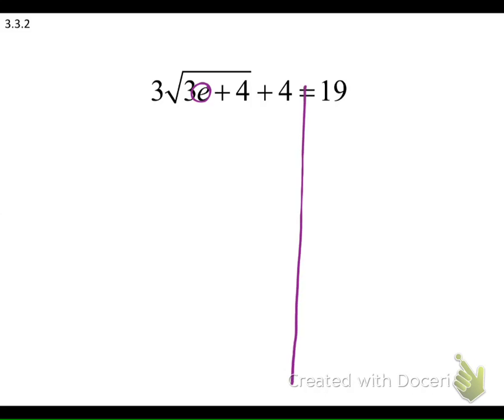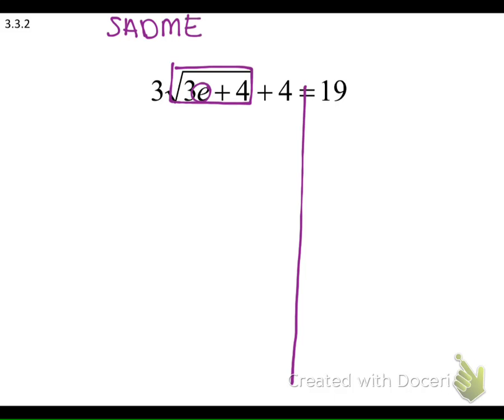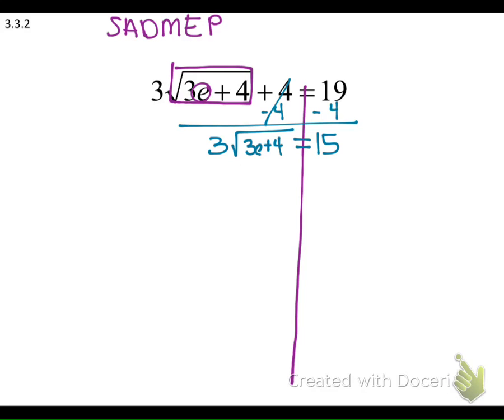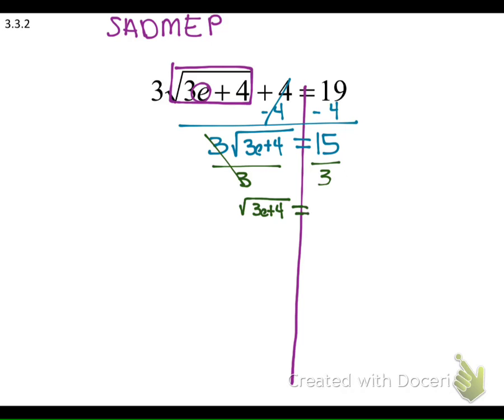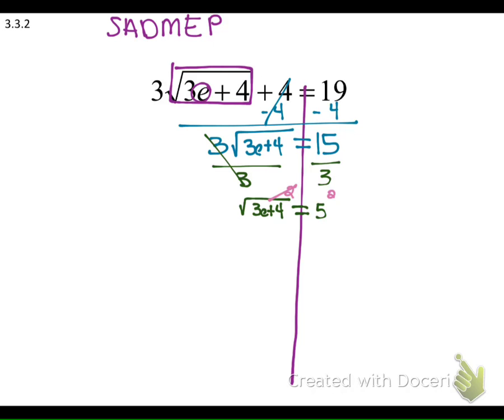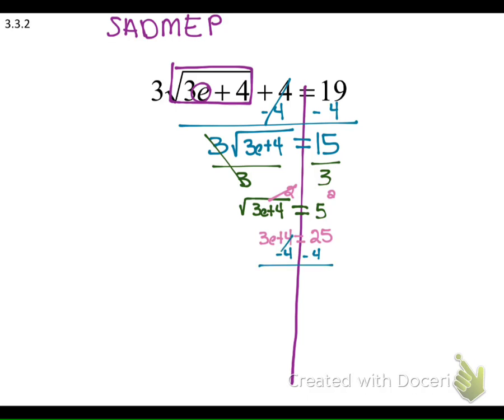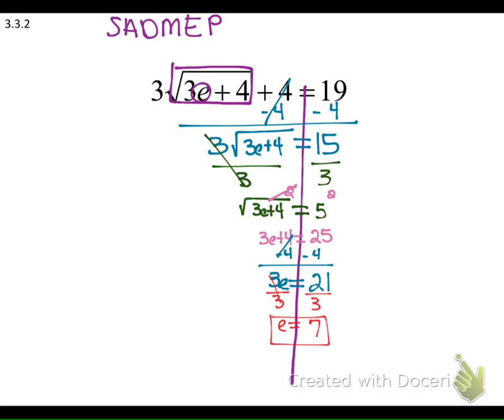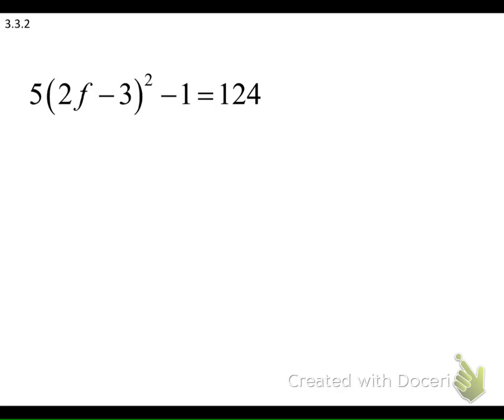11/28 (11/20 Daily Opener)